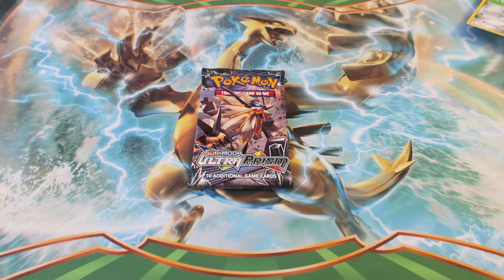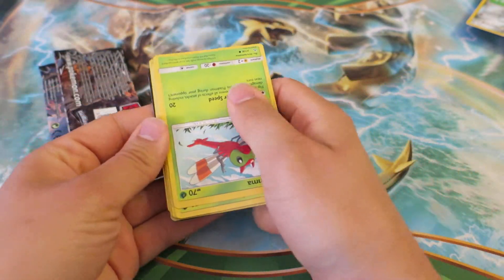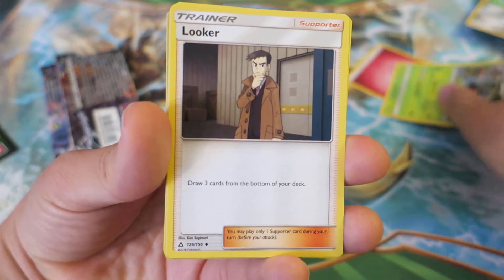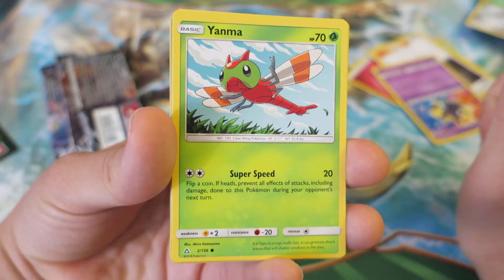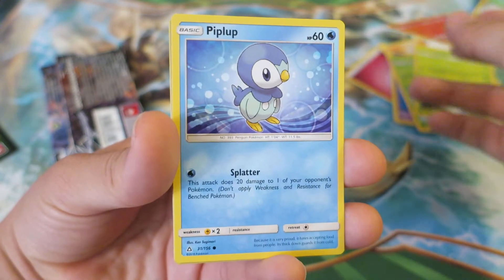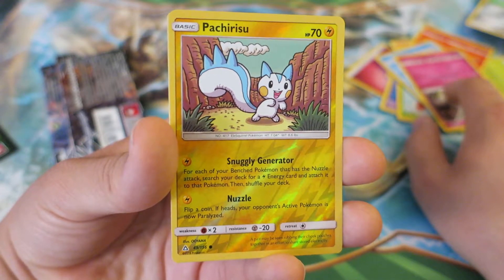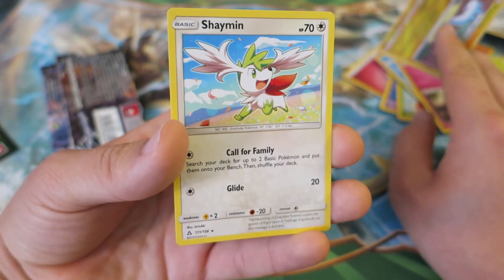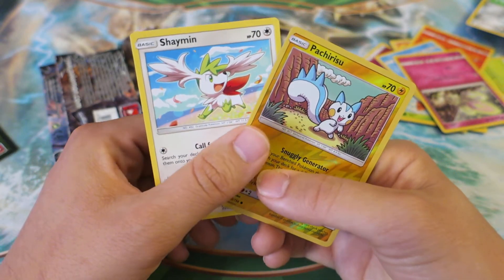Ultra Prism Booster Pack! TCG Daily Booster Pack 156